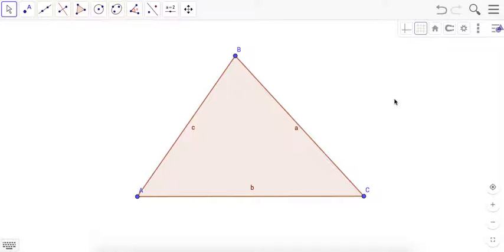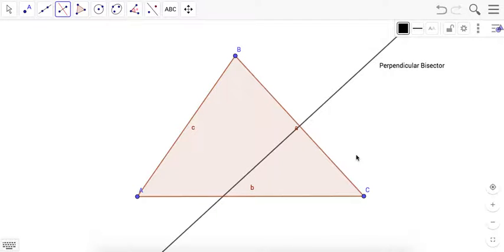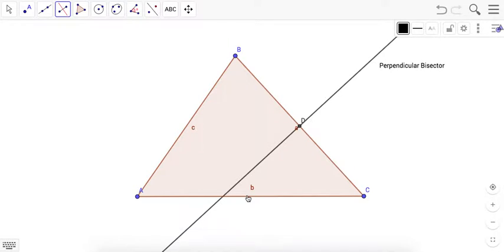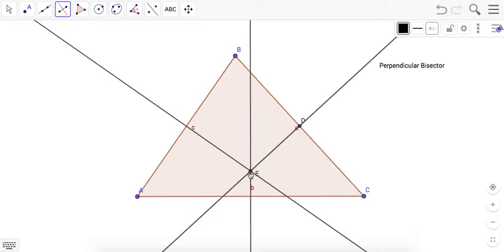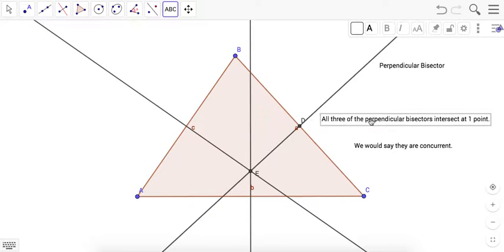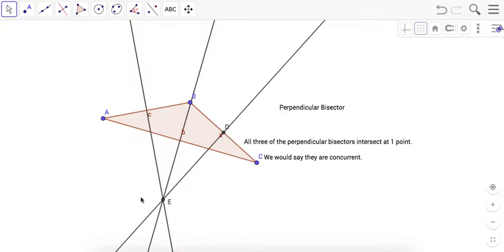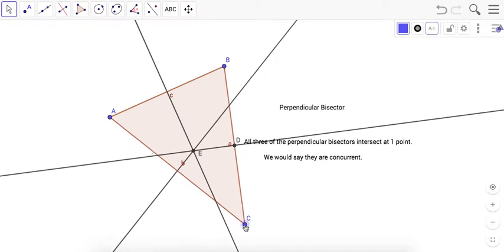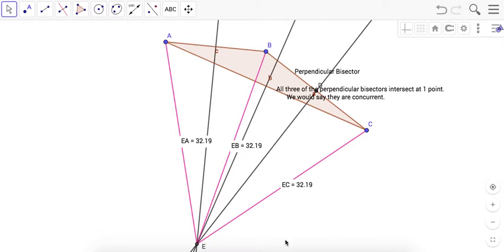Geom 6.2 Exploration Video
Big Ideas Geometry 6.2 Exploration. Point of concurrency of the perpendicular bisectors of a triangle. Circumcenter